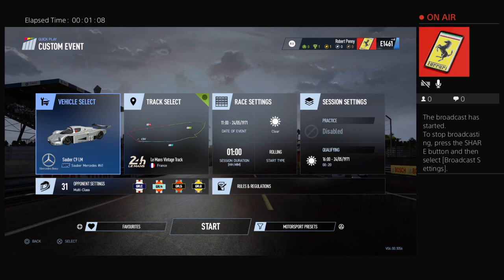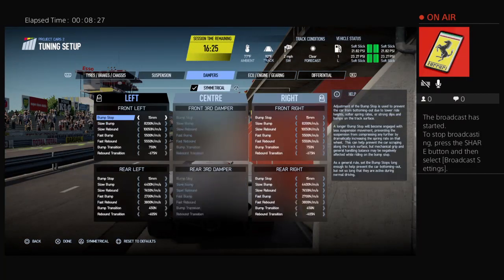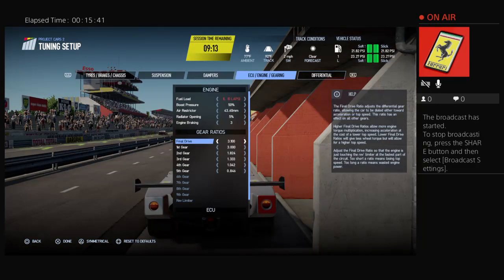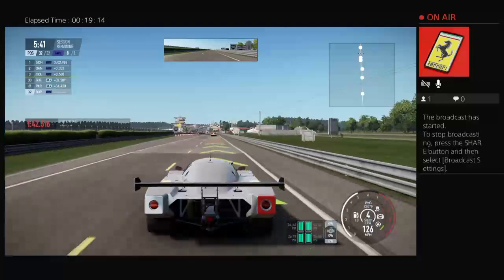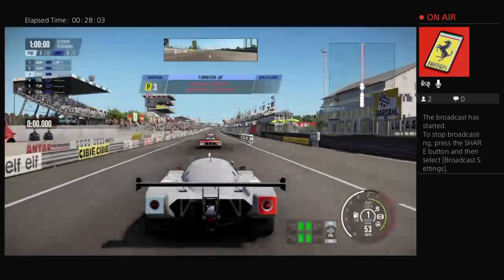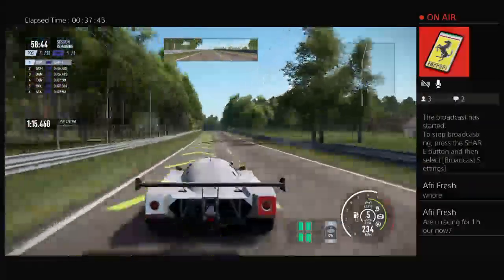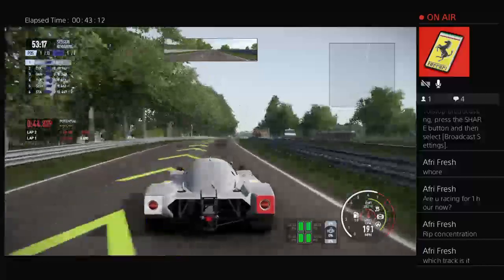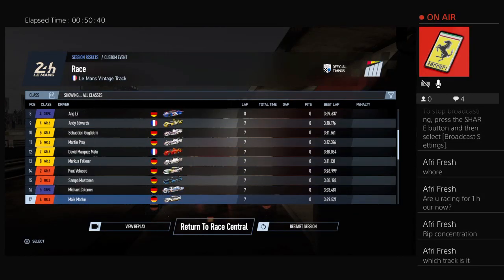Project cars 2 Vintage 1h @ Le Mans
After making the leap to purchasing DLC for project cars two, I decide to stream myself taking the sauber c9 Mercedes around the vintage Le Mans circuit!
Come join me for this thriller 😱

*Want to help improve the content quality of this channel and develop the production value of future streams and videos?